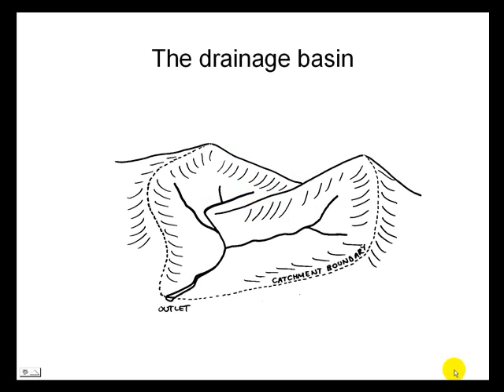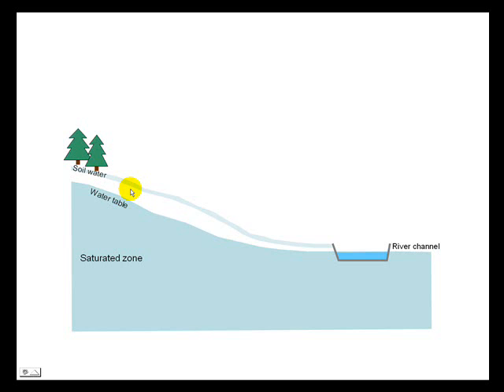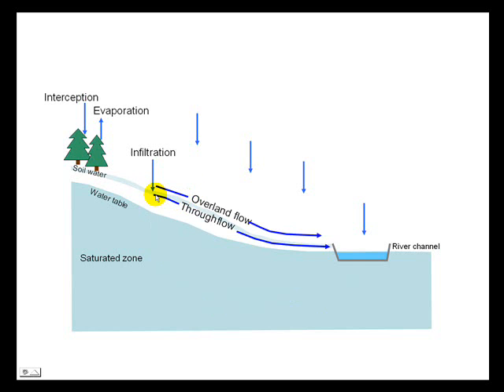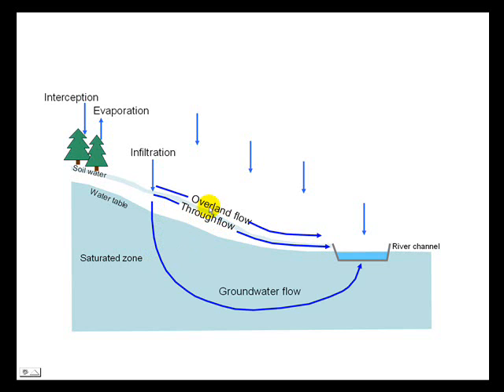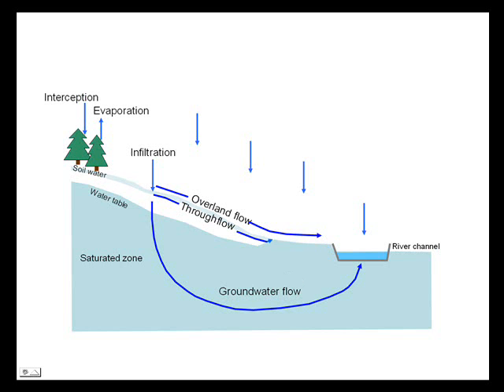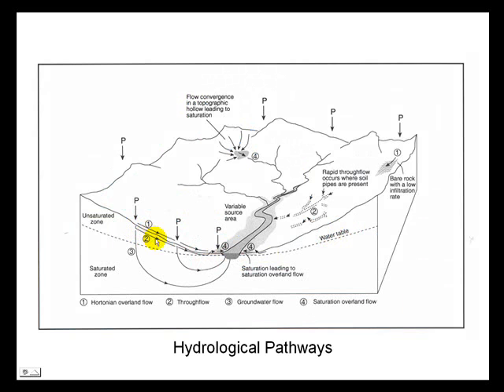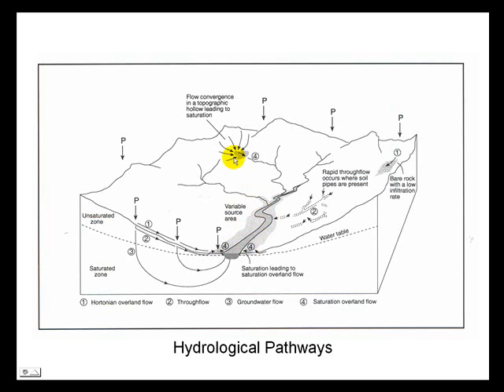Hydrological_pathways.wmv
Hydrological pathways from the Virtual Field Trip of Camac Valley Dublin, presented by Dr. Ro Charlton